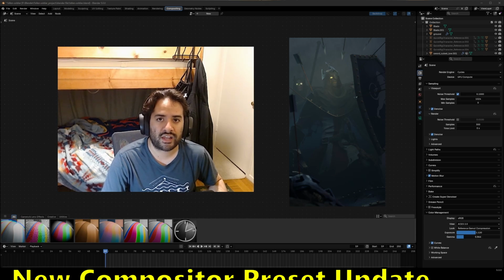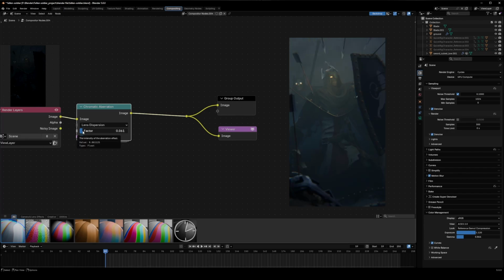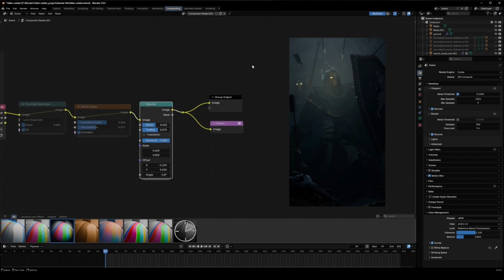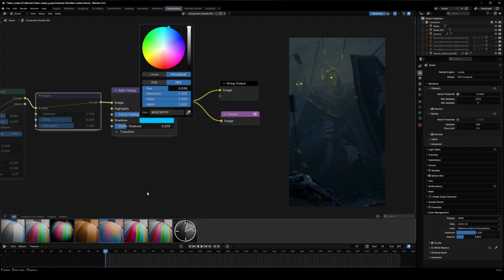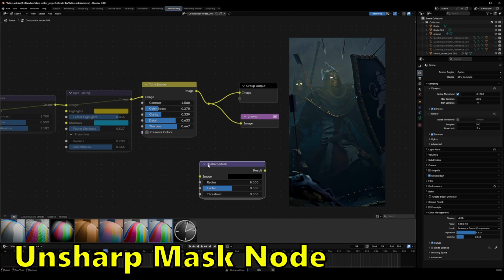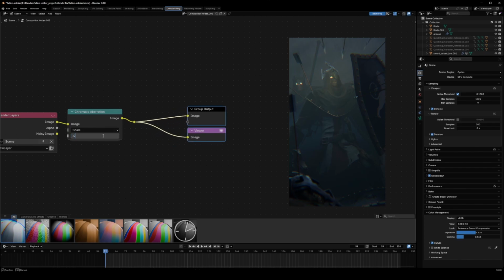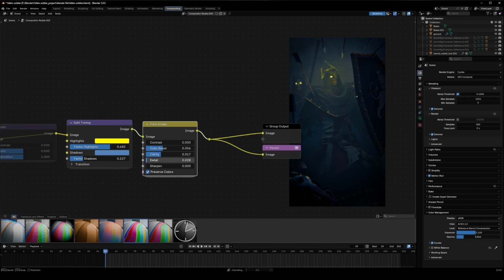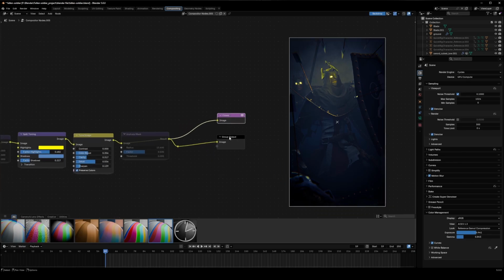How to Use Blender 5.0’s NEW Compositor Presets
The Blender 5.0 Composite preset is finally here, and I am excited to share how it works and the effects it can have on your environment. From quick setups that save you time to presets that improve your projects, it is a game-changer 🔥 Don't forget to like, subscribe, and turn on notifications so you never miss a video.